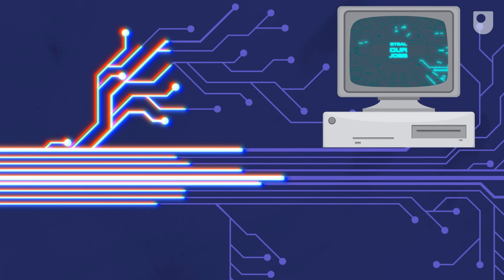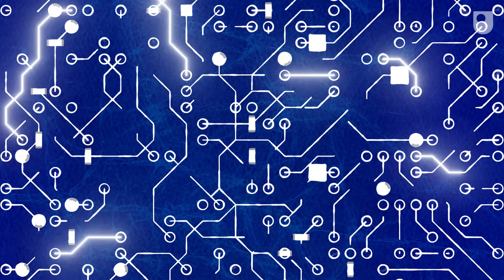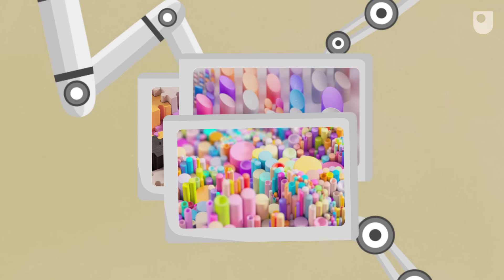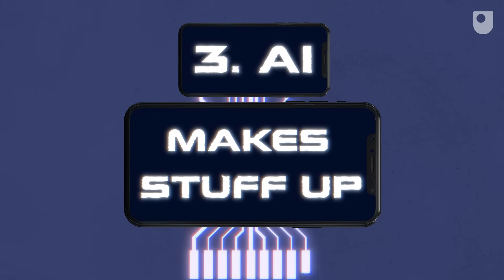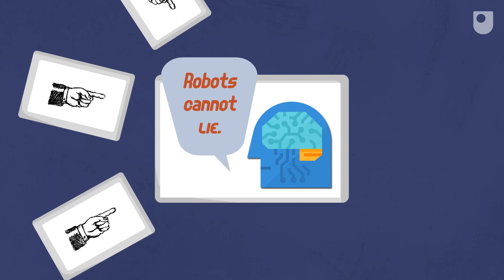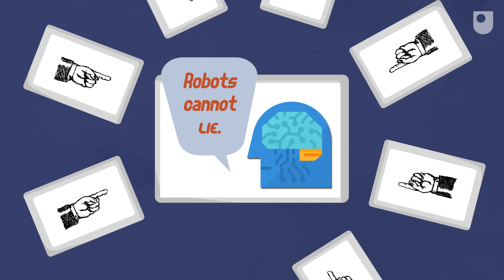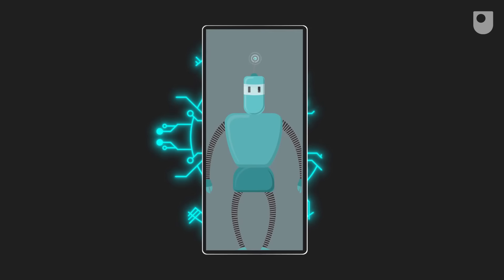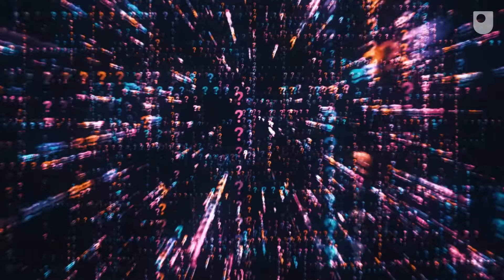Five things you really need to know about AI - BBC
Terrified, excited or just bewildered by artificial intelligence?

Here’s what you really need to know.

Script by the BBC's Marc Cieslak.